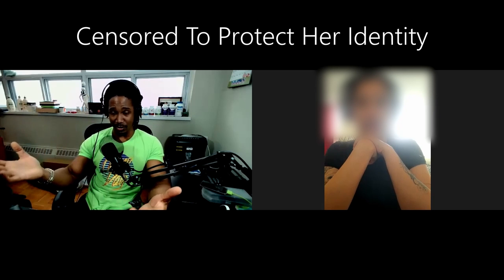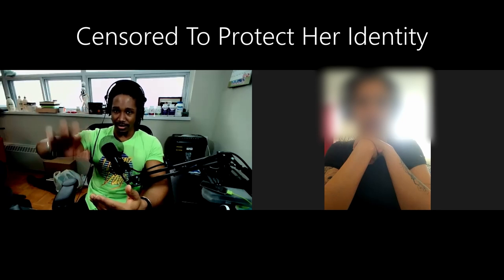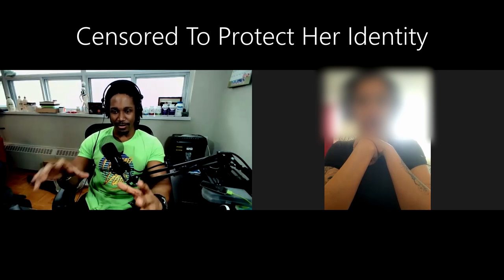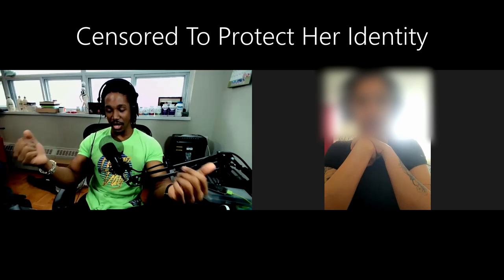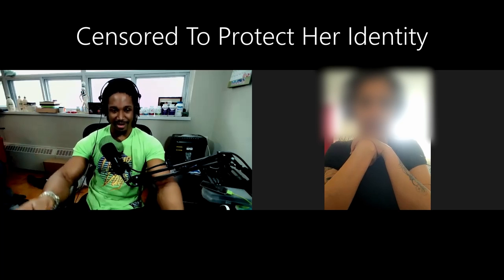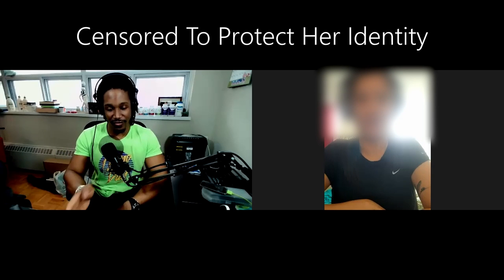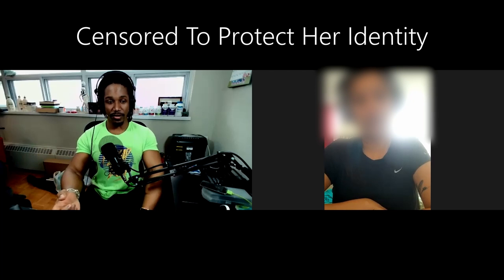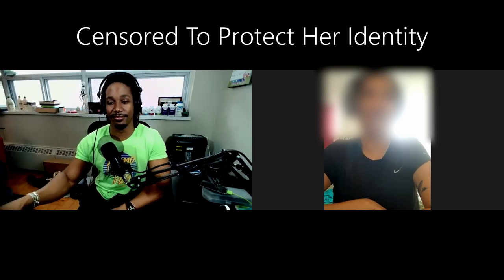Your Gym Bro Is Wrong About How To Do Seated Row - Patreon Exclusive Clip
Yeah, I said it! This needs to be talked about: the whole "leaning into the seated row" trend is weird. Not everyone needs it. I mean, a lot of people flat out shouldn't do it. Focus on your lats! Stop adding movements to an exercise you already probably can't do properly. Most people just don't know how to do the seated row properly, and that's because they don't know why they're doing it in the first place. When you know what back muscles it's supposed to target, it all makes a lot more sense. Full video available on Patreon!